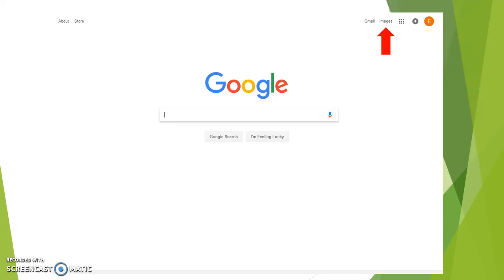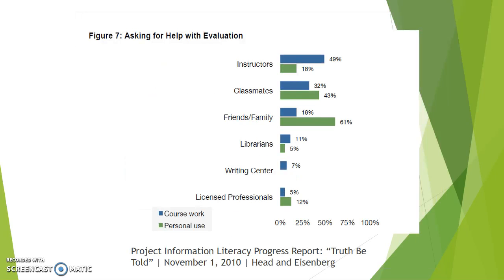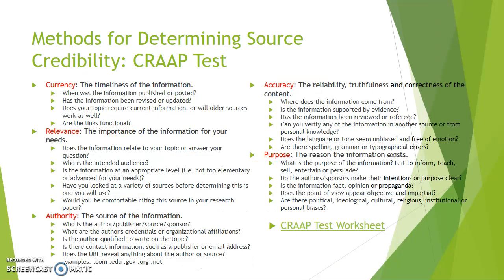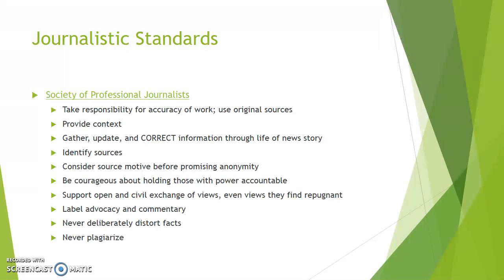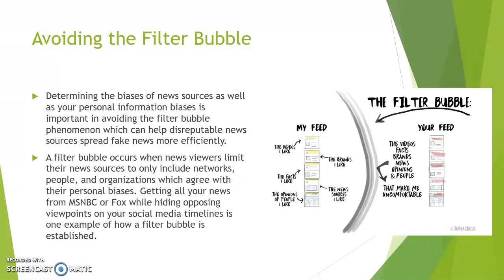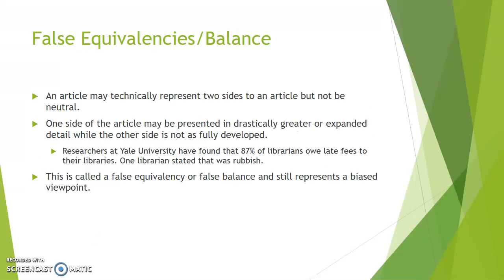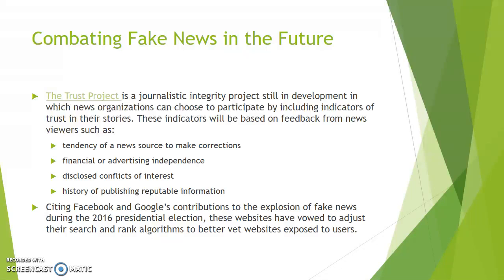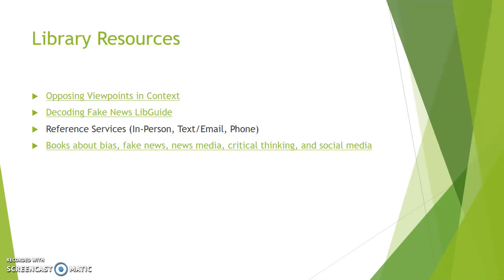Decoding News Sources: Credible, Fake, or Click-Bait Part II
An HCTC Libraries Student Workshop which discusses the nature of misinformation and how information consumers can make educated decisions about what information sources they use.